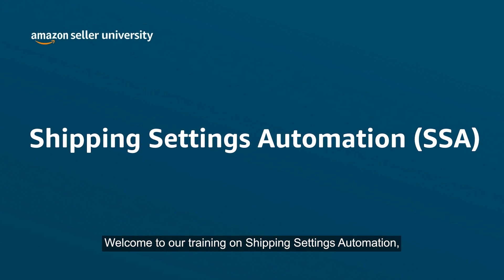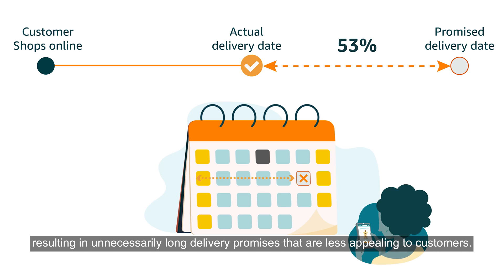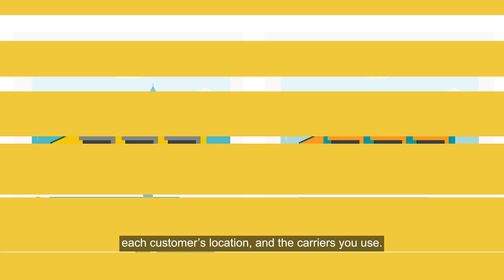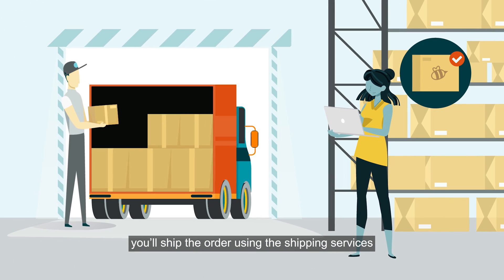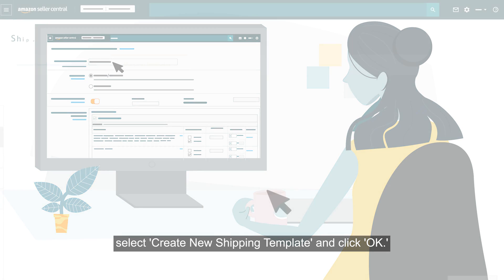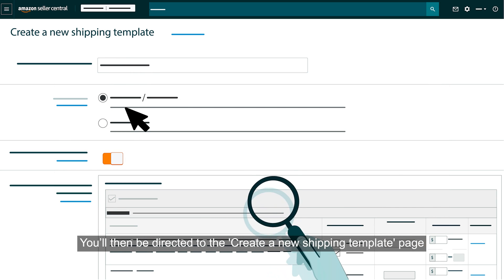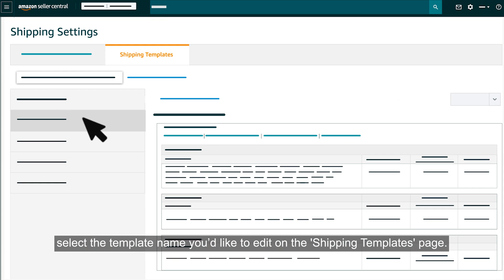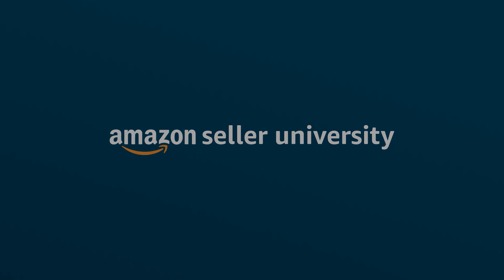Amazon Shipping Settings Automation (SSA)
Provide faster, more accurate delivery promises with Shipping Settings Automation (SSA). Learn about SSA benefits
and how to enable SSA on new and existing shipping templates.